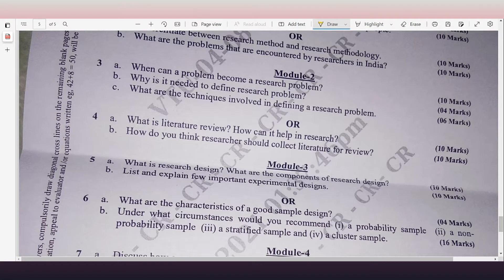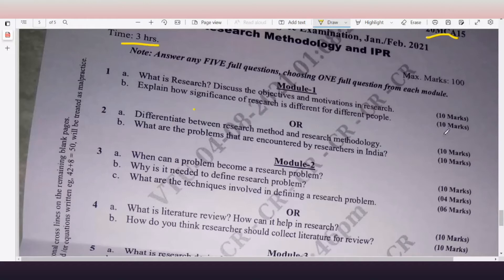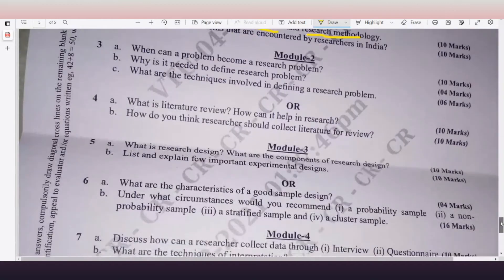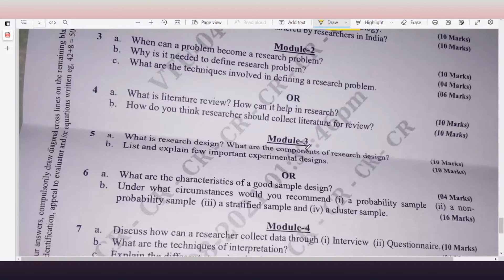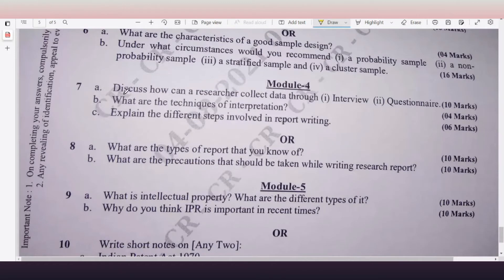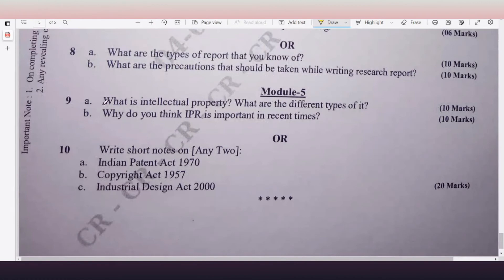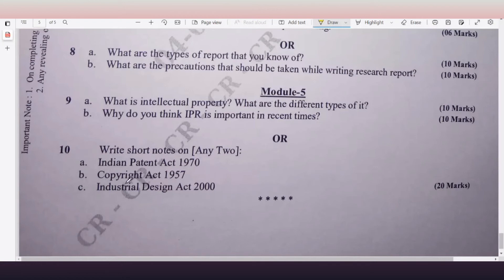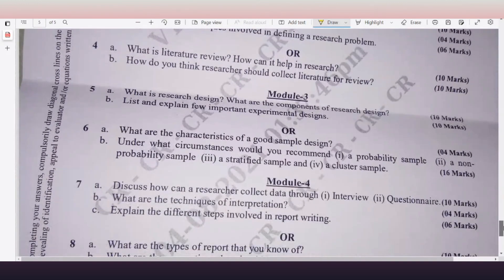Research Methodology and IPR VTU MCA QUESTION PAPER 2021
Do well for ur exams